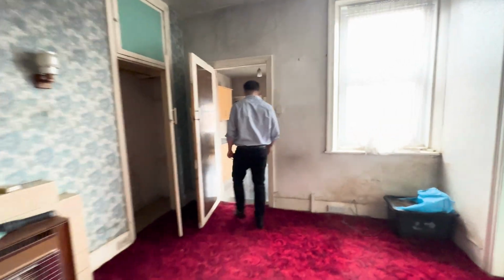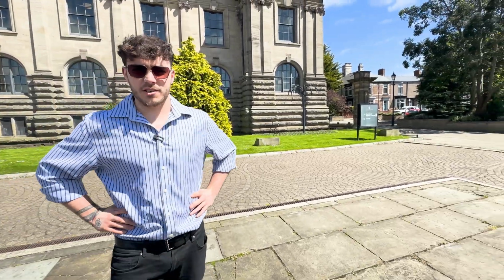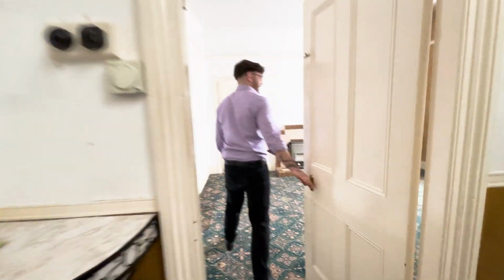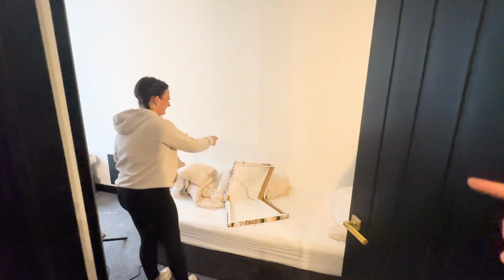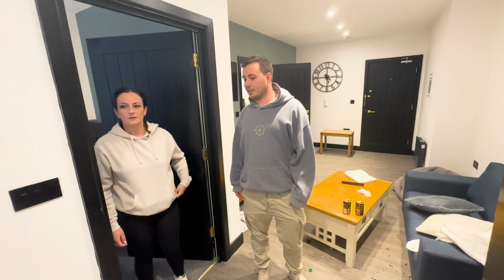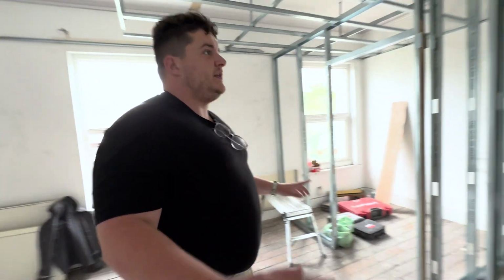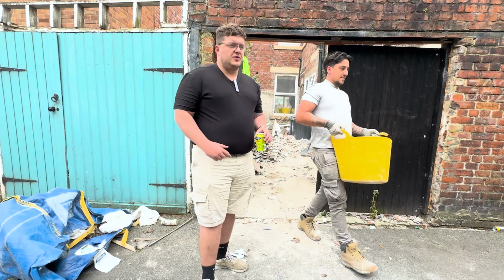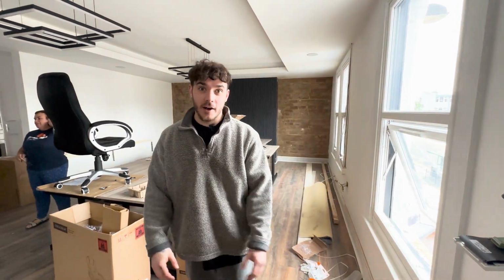They DESTROYED Our Serviced Apartment!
Follow Instagram: @ryebeaumont & @beaupartners